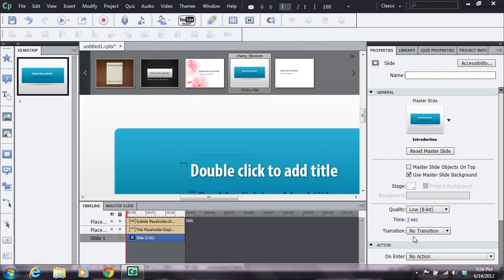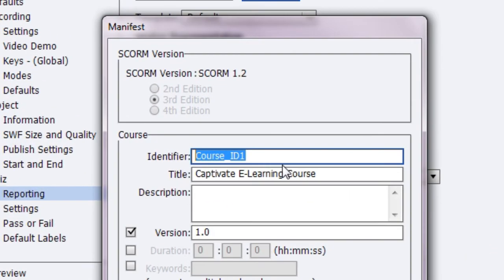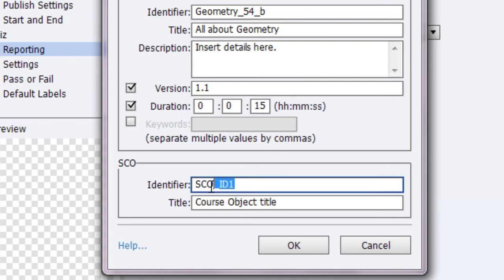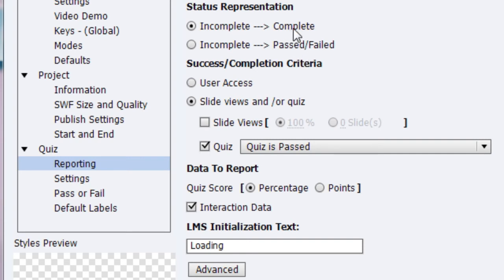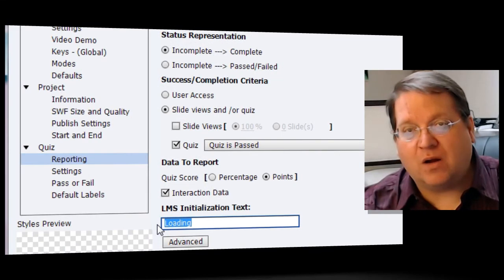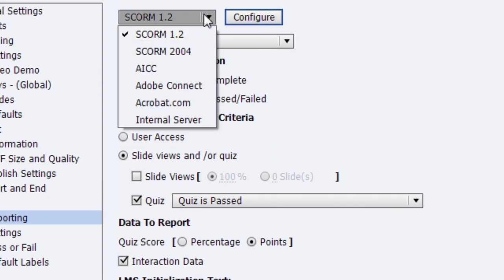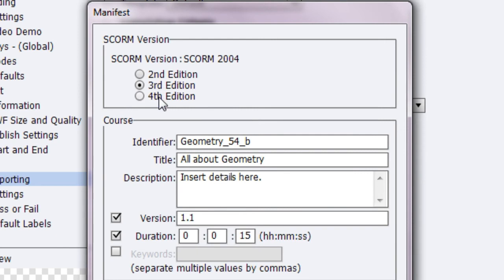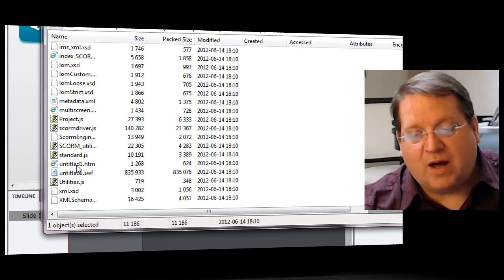LMS & SCORM Integration with Adobe Captivate 6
Dr. Allen Partridge, Adobe eLearning Evangelist describes and demonstrates how Adobe Captivate 6 works effortlessly with Scorm and AICC compliant Learning Management Systems.